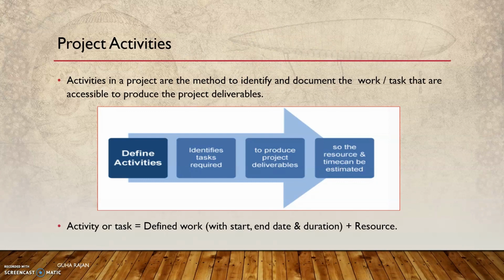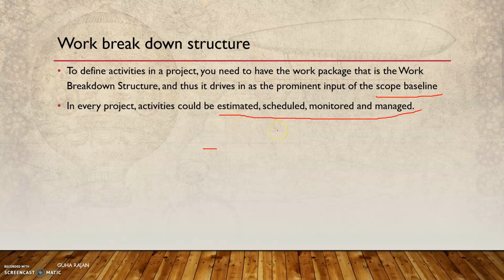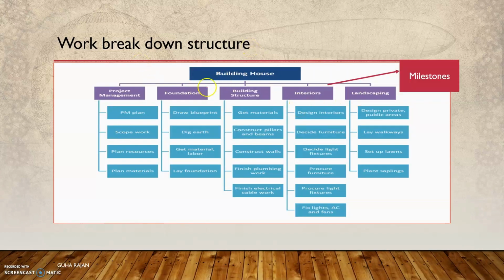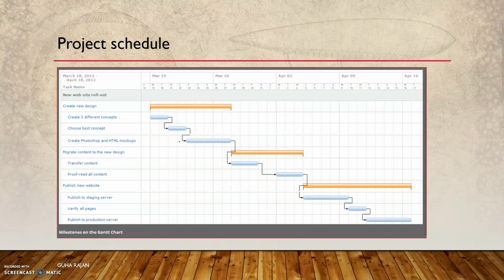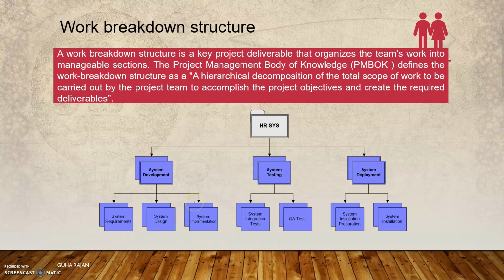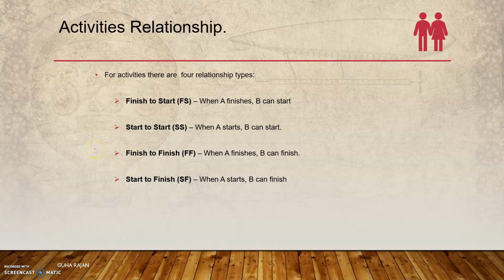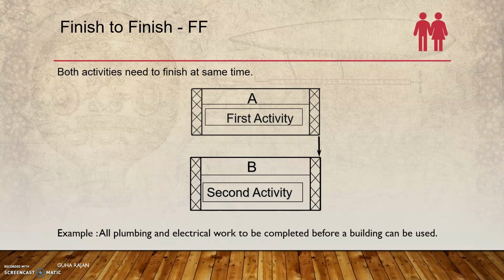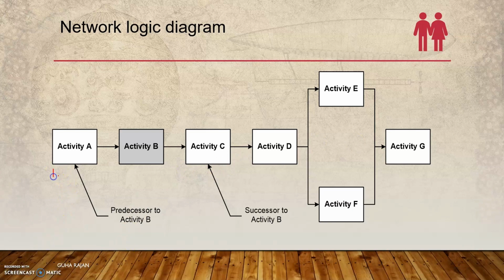Practical Approach Project Management - Crash Course - Episode 7: Project Schedule -Actvities, WBS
This is episode 7 of PM Crash Course: Project planning Schedule - Activities, WBS & Relationship

Project management might turn out to be daunting task, if a PM does not understand the  basic PM concepts, technique and frame work . On similar line, CAPM / PMP certification might look difficult if one does not have basis undertanding on Project management concepts and approach.

At the core of practical project management is an ability for keeping things simple. Not getting bogged down in lengthy and unwieldy processes. It does not mean cutting corners. Good project management practice is still necessary; it is about keeping it lean and mean. This, and getting the basics right, will help you deliver a successful project.

Following these basic principles will give your project a good start:

Identify the stakeholders
Ask who benefits?
Gain agreement to proceed
Deliver the plan
Follow the project idea through to use

This unique crash course is designed in such a way to provide anyone with interest on project management with good understanding on project management concepts.

It also focusses on some of the analytical calculation which is very much is in practical project managment as well as for certification like,

Feasibity study - NPR, IRR, breakeven, Accounting Rate of Return - Prior start of project or the justification for the project, which are not looked at post starting the project, so a project manager might not focus on these. However, a project manager need to understand this prior starting any project which is in unique nature.

Planning followed by execution and control is critical for success of the project. Here, project metrics and calculation are critical to check planned vs actual while excuting the projection and a project manager need to have a good understanding on,

Critical Path, Floats.

Also, if you are interested in PMP certification, PMBOK would look much easier to understand post completing this course.

Planning, execution & managing the project if done effectively, the project is all set for success.
This podcost series focuses primarily on this.